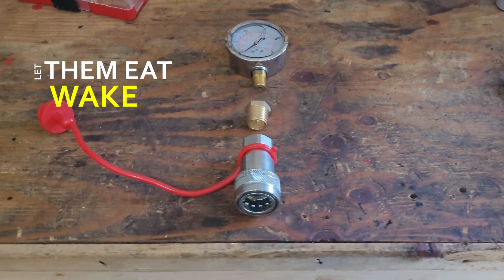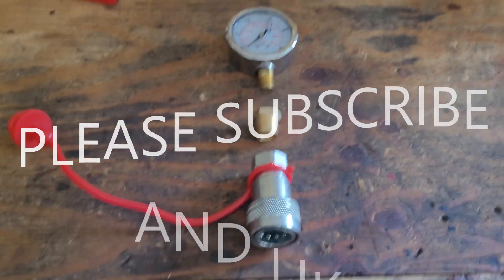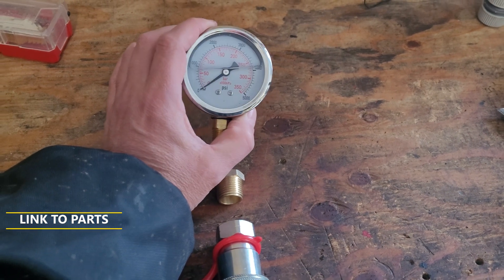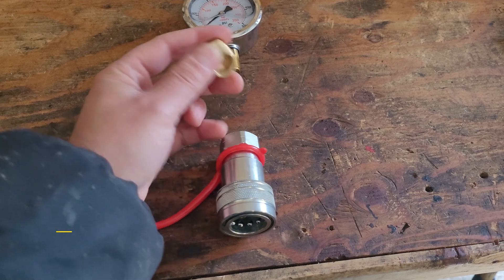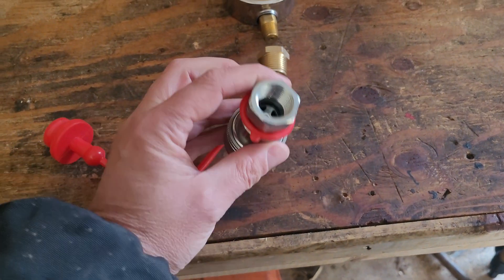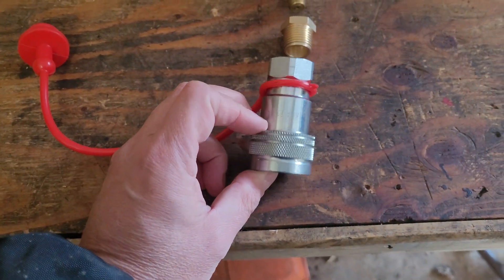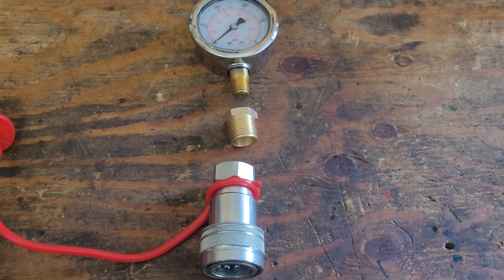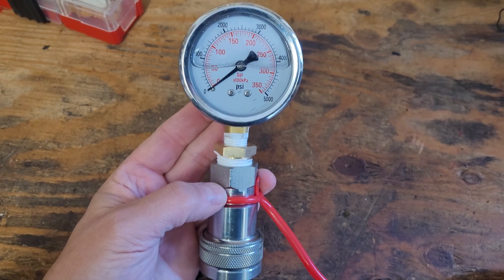HYDRAULIC TEST GAUGE, BUILD YOUR OWN FOR COMPACT TRACTOR.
How to build your own pressure test gauge. In my case it is for a 1640 HST Mahindra. See below links for parts you need.  You will get a male coupler and 2 extra adapters, however these are the lowest cost parts I could find in Canada, from Amazon. If you are from the USA I am sure you will get better prices.